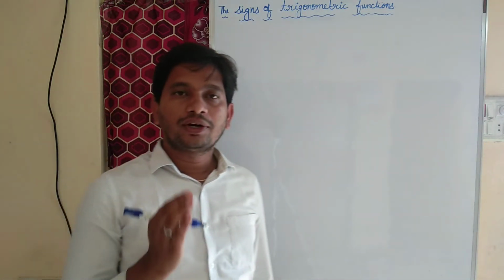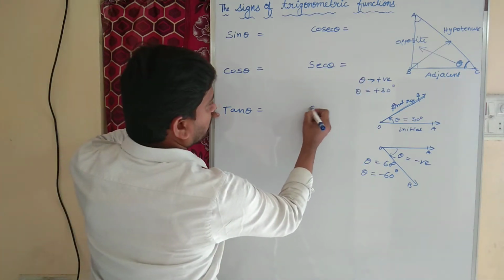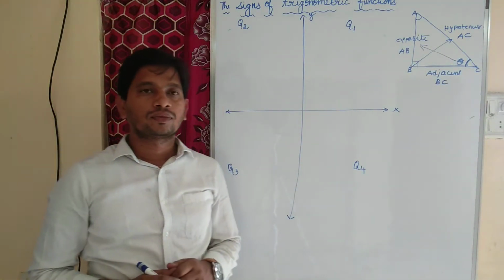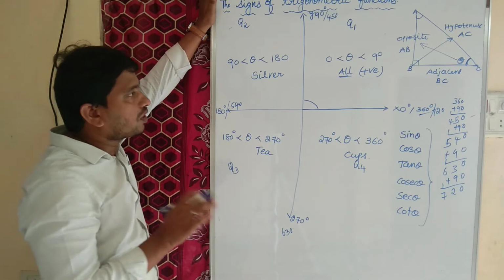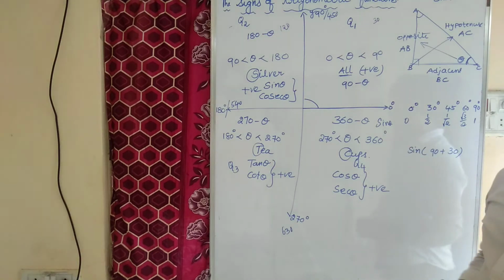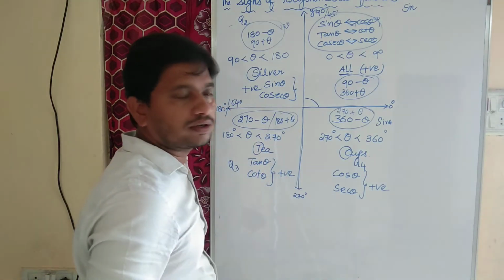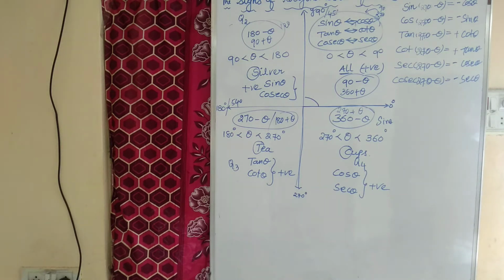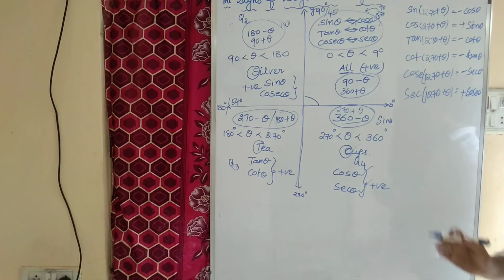The signs of Trigonometric functions#class11#by Naveen sir